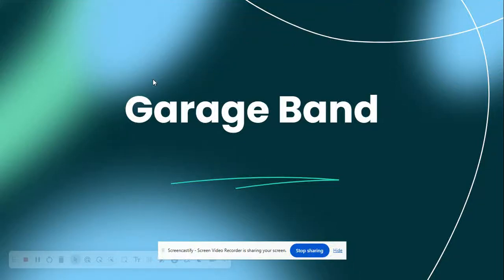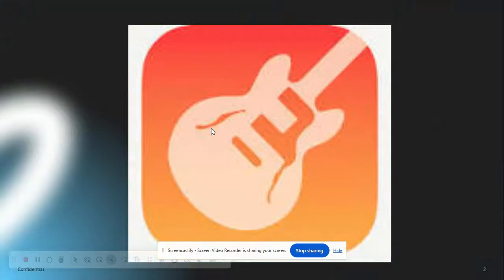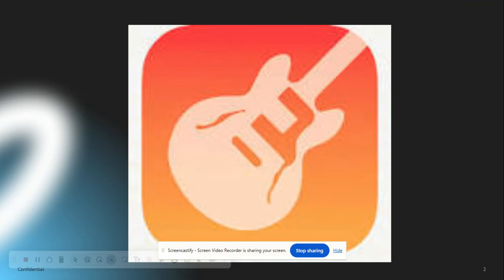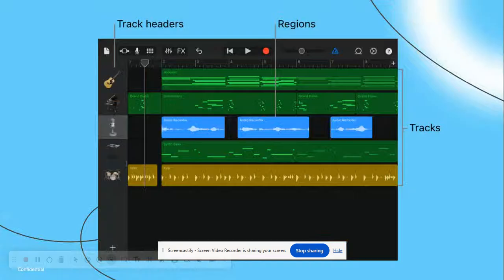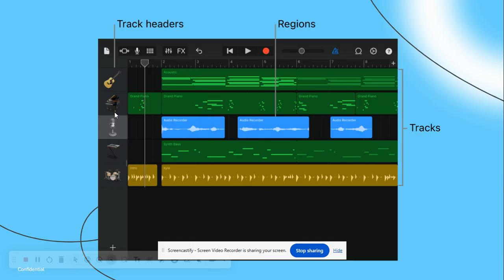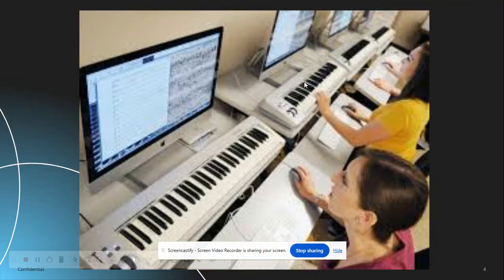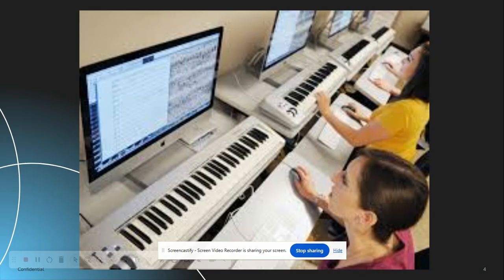UNIT 1 MASTERY